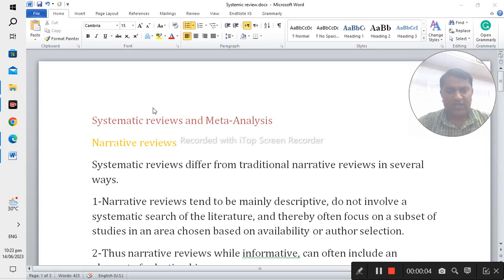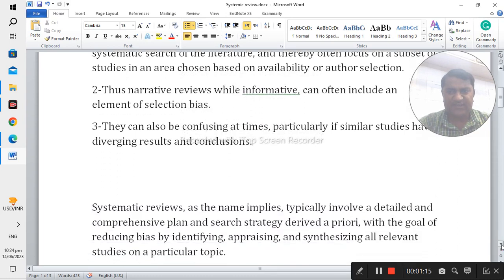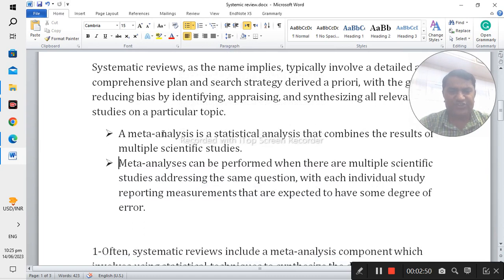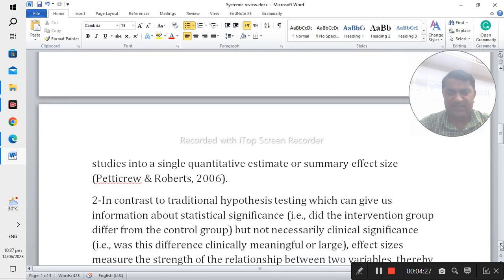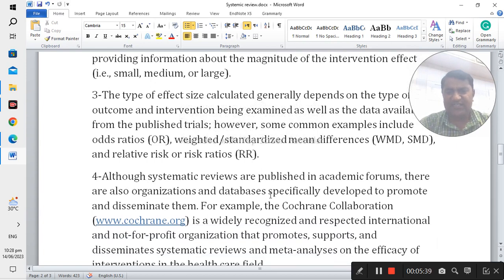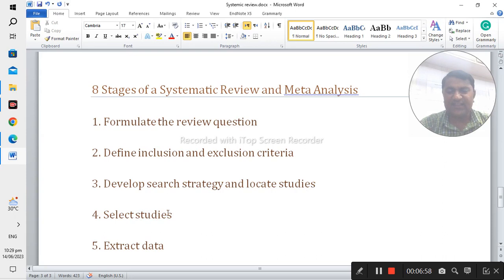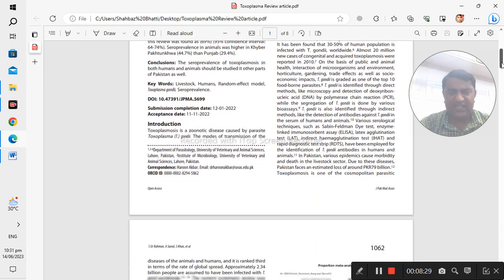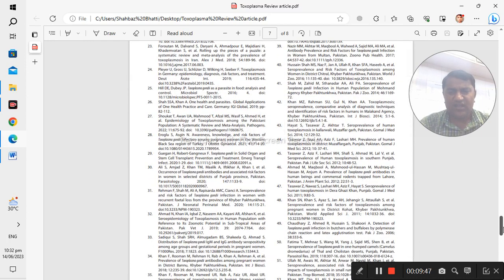Systemic Review I What is the systemic review